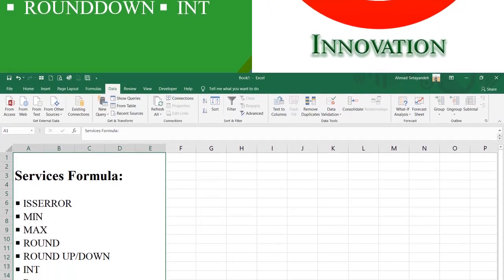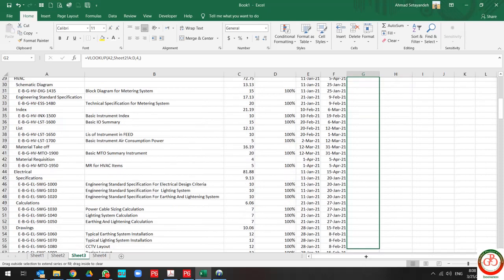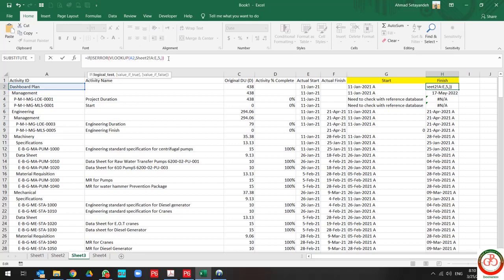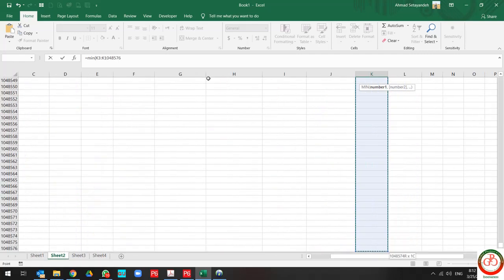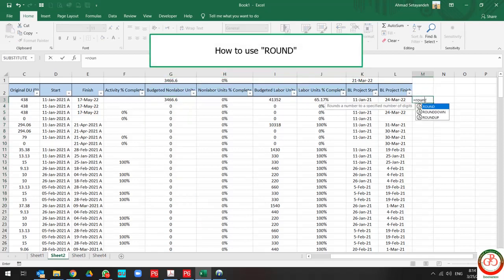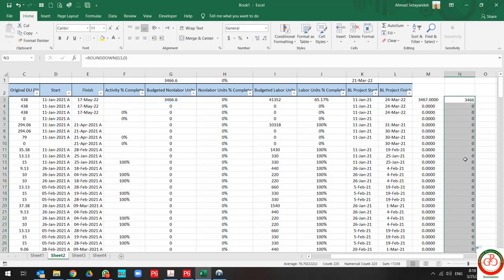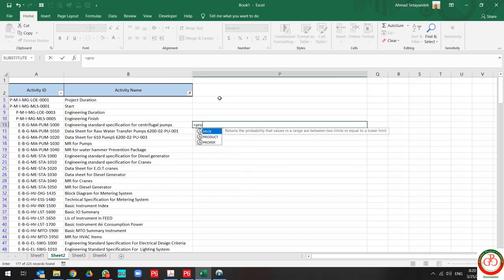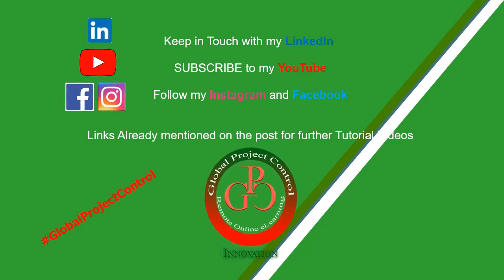✅ Excel Service Formula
In this Lesson I will describe to you some other Excel formula, I like to call this formula a Service Formula and I am going to describe them STEP BY STEP, so let`s watch the video:

◾ ISSERROR
◾ MIN
◾ MAX
◾ ROUND
◾ ROUND UP
◾ ROUND DOWN
◾ INT
◾ Proper
◾ Upper

I hope this video is useful for you, Keep in touch for further  Excel Tutorials

Take your skills to the next level and check out  The 𝐄𝐱𝐜𝐞𝐥 𝐟𝐨𝐫 𝐏𝐥𝐚𝐧𝐧𝐞𝐫𝐬 𝐂𝐨𝐮𝐫𝐬𝐞:

This course included common use formula by planners, 𝐈 𝐬𝐮𝐠𝐠𝐞𝐬𝐭 𝐲𝐨𝐮 𝐜𝐡𝐞𝐜𝐤 𝐢𝐭 𝐨𝐮𝐭!